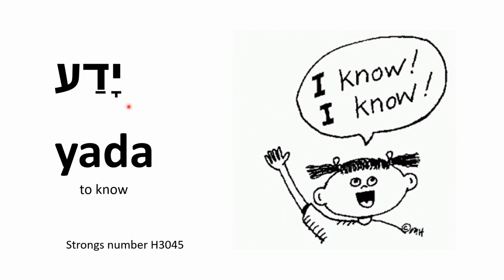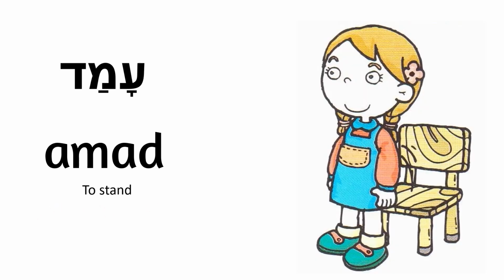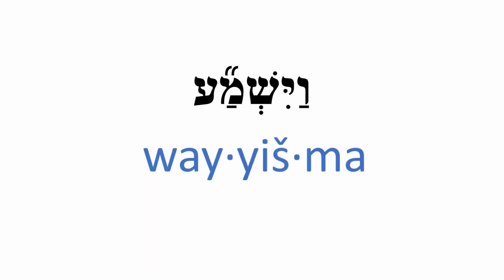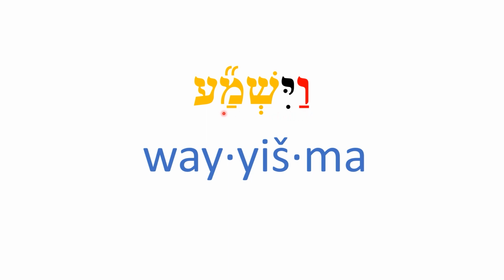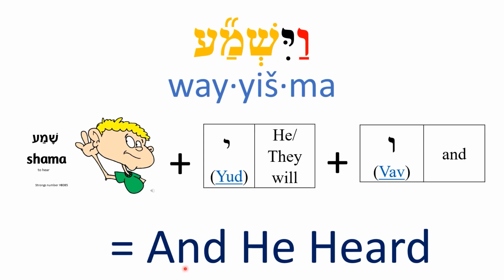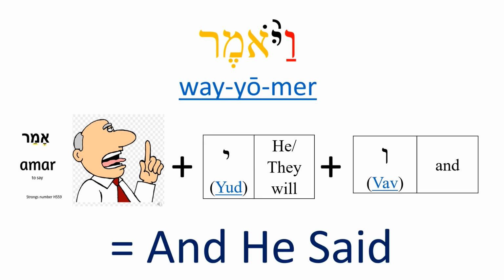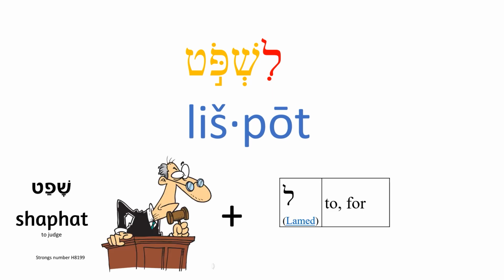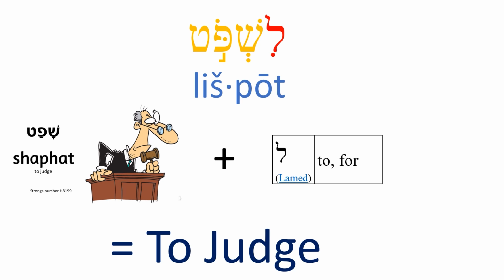Hebrew Review- Yithro's visit Exodus 18